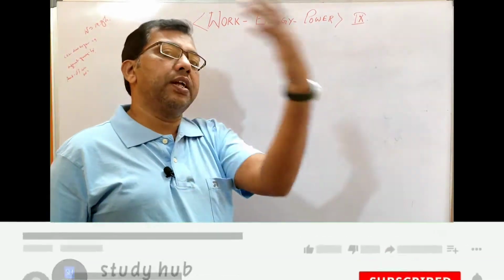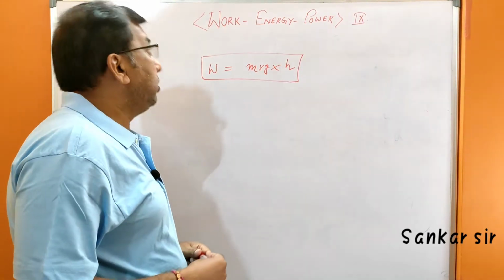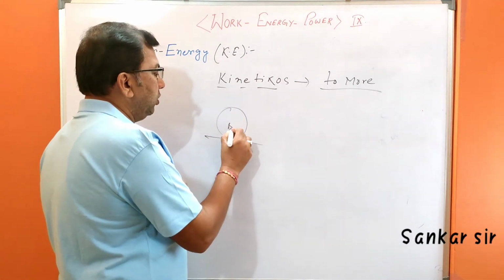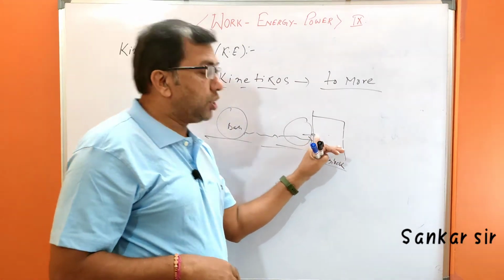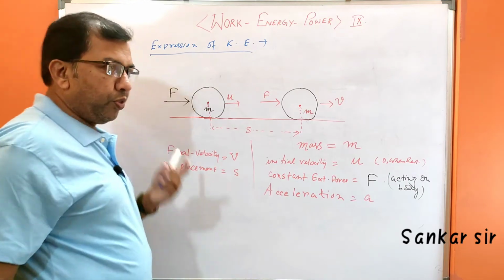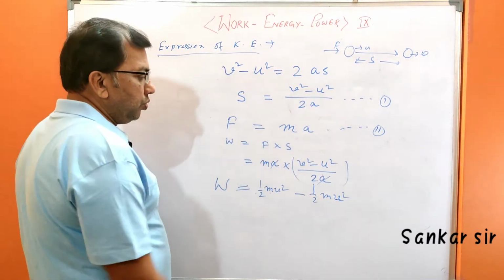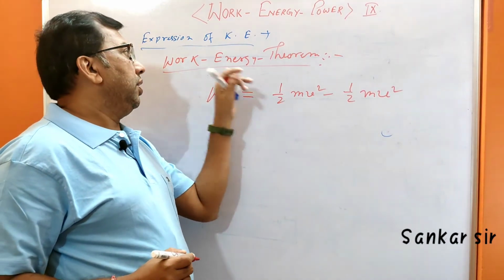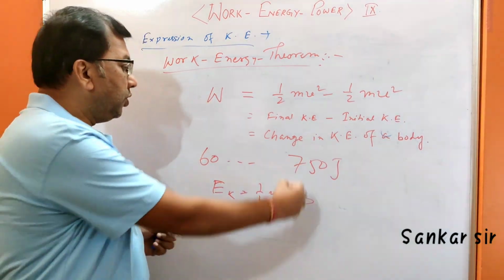work energy and power|part 2|class 9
Click here 👆